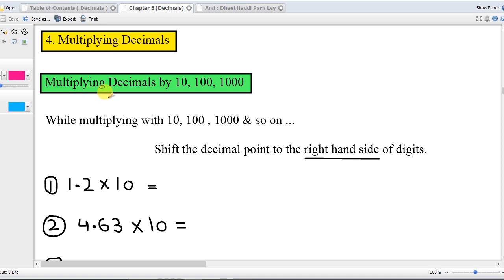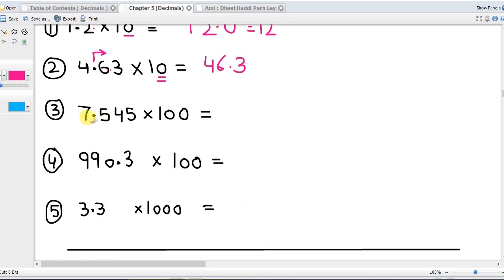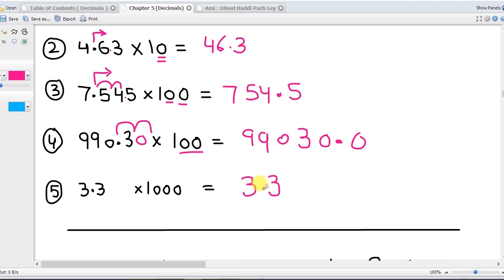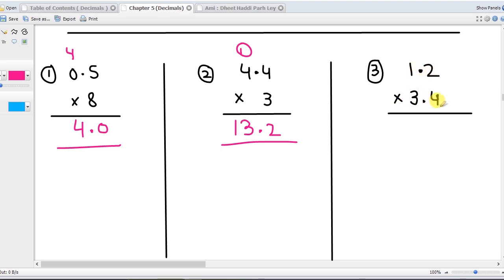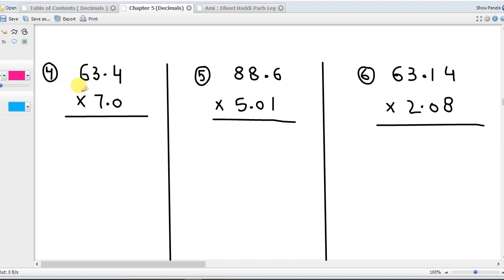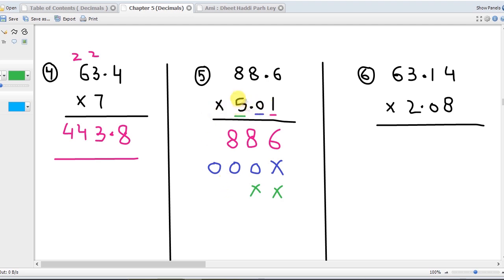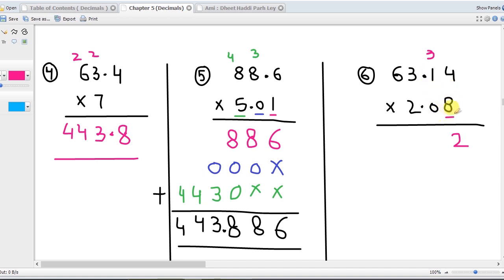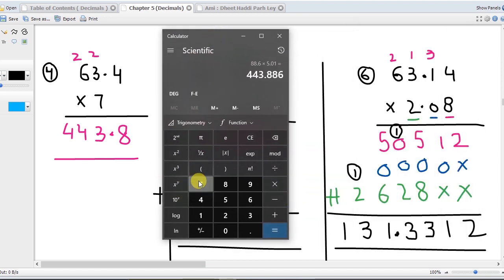Chapter 5 : Decimals (Lesson 4 : Multiplying decimals)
Lesson 4 : Multiplying decimals

Keep Learning
Good Luck

For Outro:
Song
Fearless Pt. II
Artist
TULE
AEI (on behalf of NCS); Featherstone Music (publishing), ASCAP, Abramus Digital, LatinAutor, LatinAutorPerf, and 12 Music Rights Societies